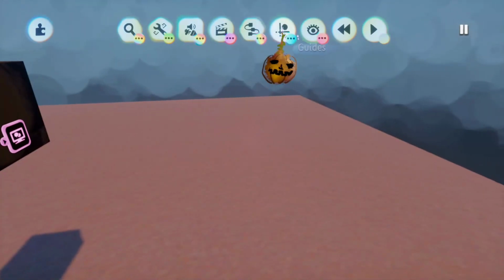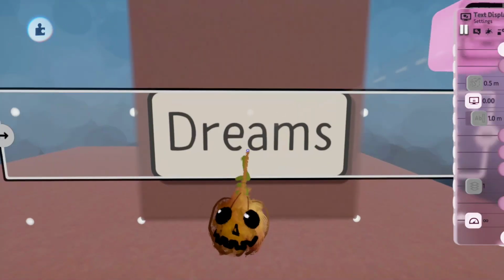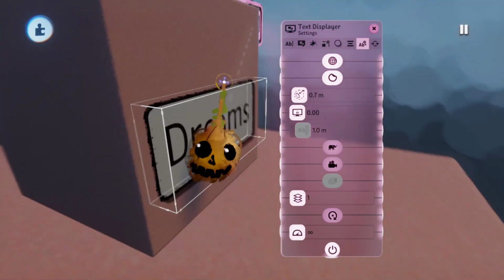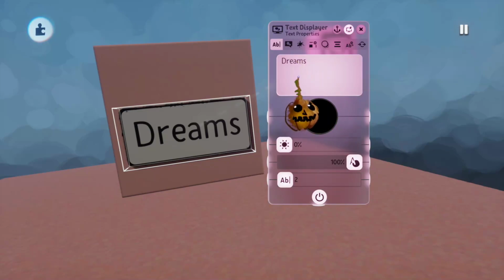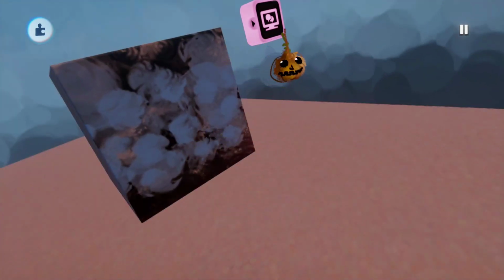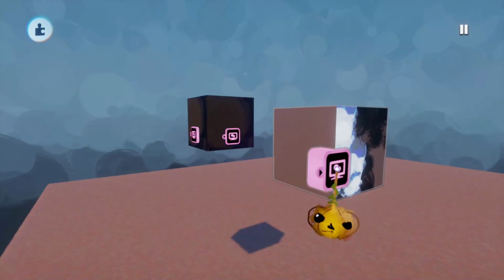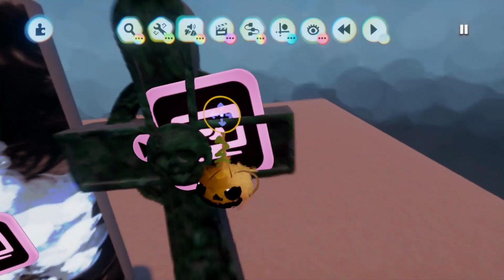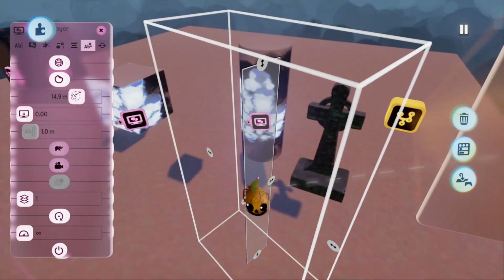Dreams Update 2.51 | Sticker Mode First Tips & Thoughts | Dreams PS4, PS5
Explaining my First Thoughts, Tips & Tricks if you should use these updates or not.

Chapters:
00:00 Intro
02:12 How Sticker mode works
12:48 Use it for different ways (shows one example)
21:21 Outro